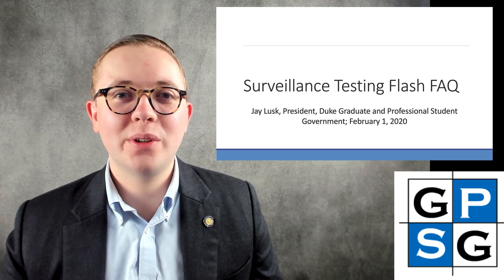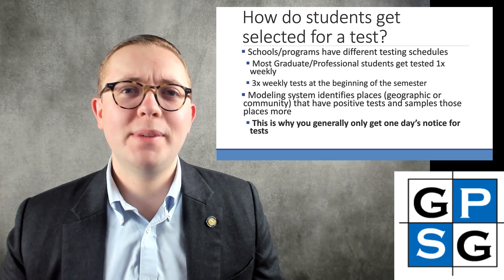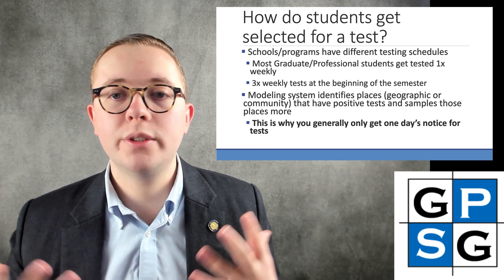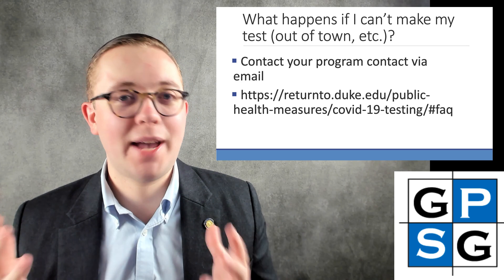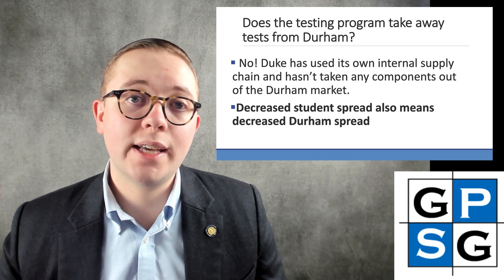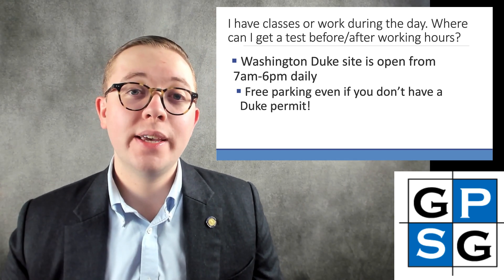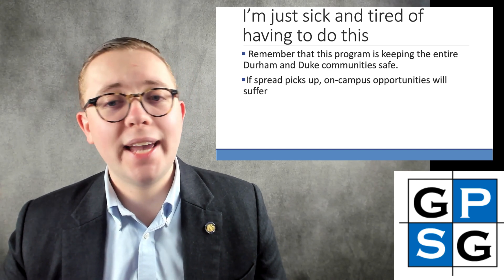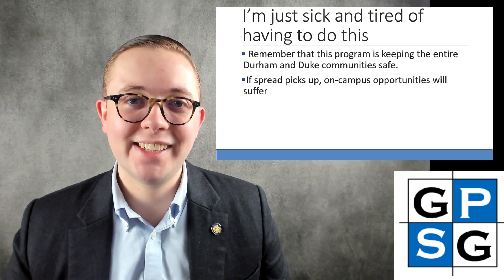Surveillance Testing - FAQ Spring 2021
Your Questions About Surveillance Testing

0:00 Surveillance Testing FAQ intro
0:11 Why do we even do surveillance testing?
0:50 How do students get selected for a test?
2:05 Are faculty/staff getting tested?
2:32 What Happens if I can’t make my test (out of town, etc.)?
2:58 Does the testing program take away tests from the Durham Community?
3:40 If I got the COVID-19 vaccine, can I stop doing surveillance testing?
4:07 I have class or work during the day. Where can I get a test before/after working hours?